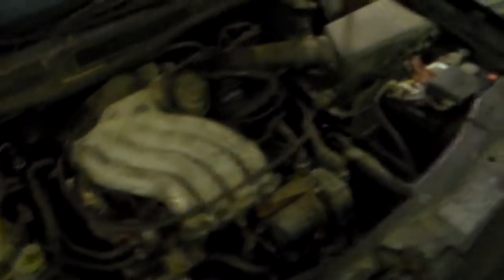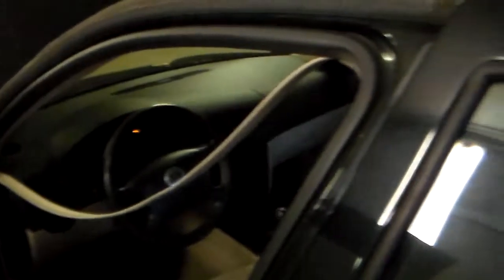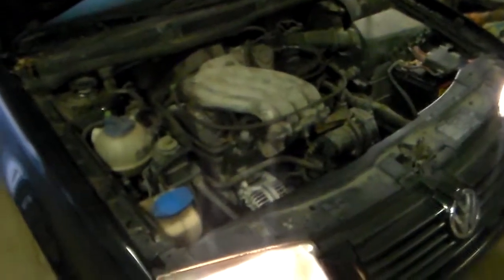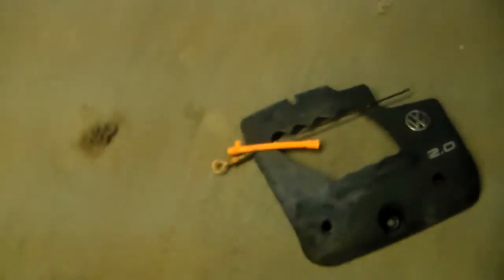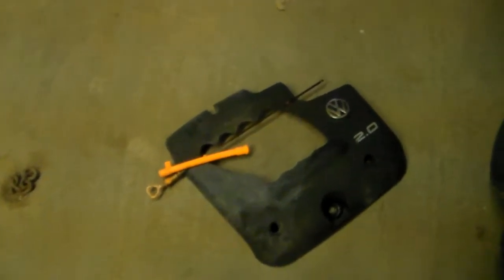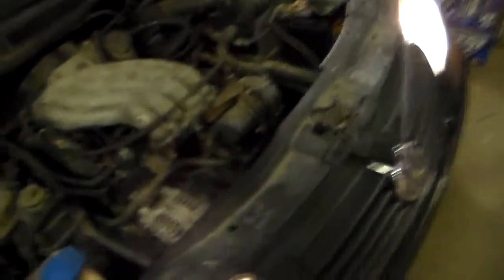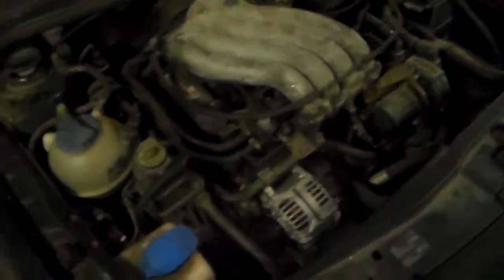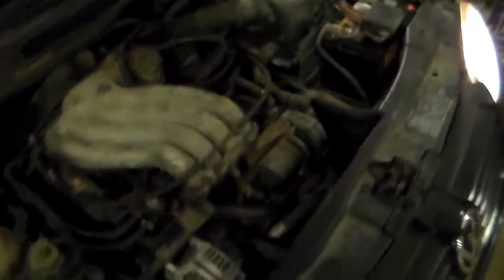VW update working on alternator 3